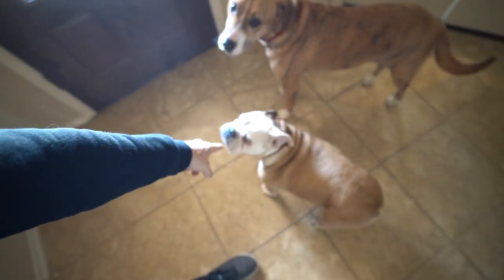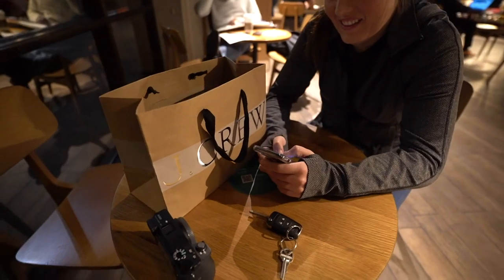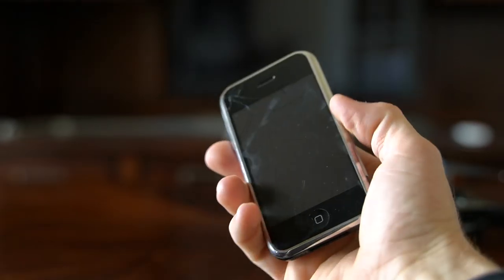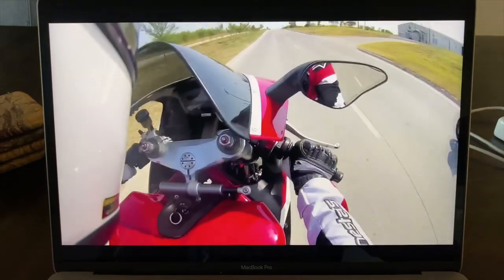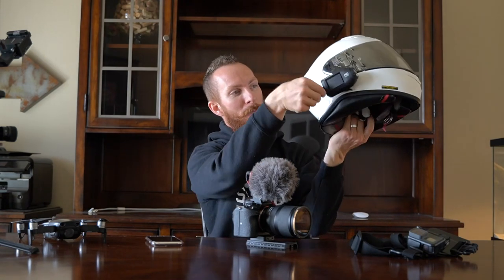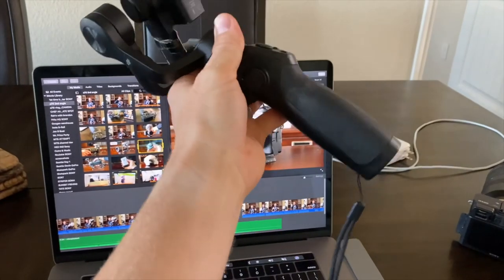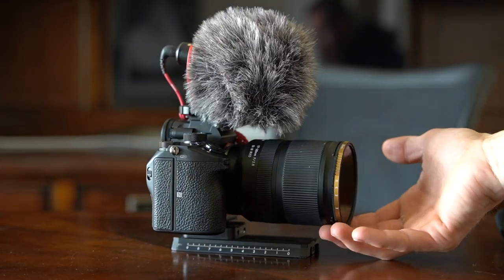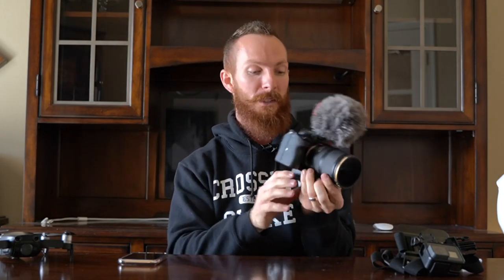BUYING DREAM CAMERA!! SONY a7iii After A Decade Of YouTube Videos 📸 BEST VLOG SETUP for 2020!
THE SONY a7iii 🔥👉🏼

If you purchase the camera through that link, it supports this channel and helps me in creating more videos like this, and eventually going full time on YouTube, so if you buy, thank you in advance 🙌🏼 SHE WON’T DISSAPOINT!!

Peter McKinnon Polar Pro brand 2-5 Stop ND FILTER

The advantage to using a variable neutral density filter which I didn’t dive into much in this video, is how smooth your footage looks when you keep your shutter speed double your FPS (frames per second) and this filter allows you to keep your shutter speed constant while rotating the filter to keep your exposure correct 👍🏼🔥📸